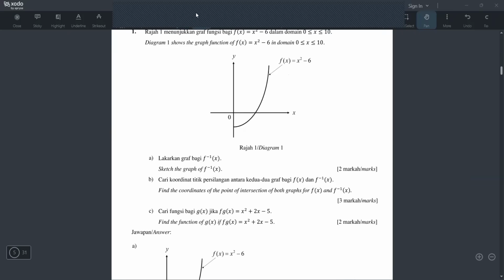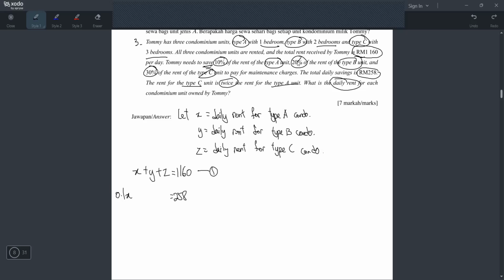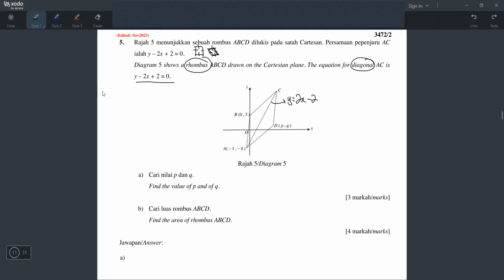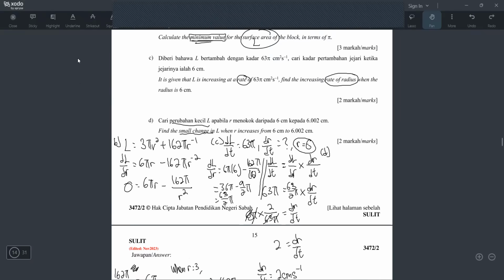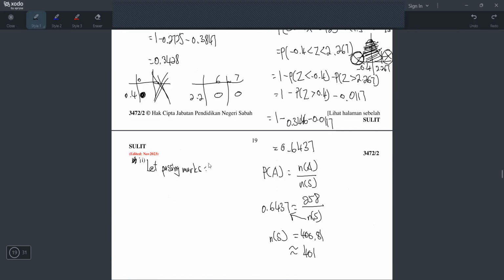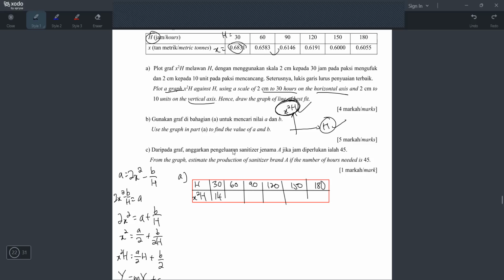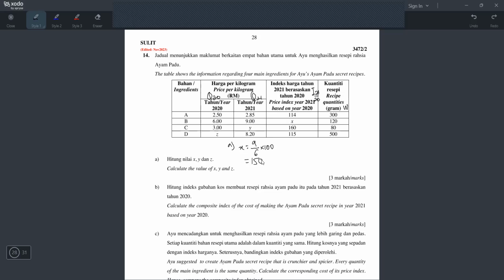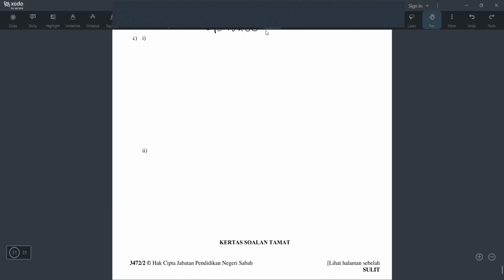Trial SPM Addmaths | Sabah 2023 | Paper 2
Trial Add Maths Paper 2 2023 | Sabah Kertas 2 KSSM Percubaan SPM Matematik Tambahan 2023 KSSM

0:00:00 Q1
0:14:19 Q2
0:29:02 Q3
0:42:03 Q4
1:03:08 Q5
1:16:28 Q6
1:24:17 Q7
1:42:18 Q8
1:54:12 Q9
2:19:53 Q10
2:40:16 Q11
3:00:22 Q12
3:16:39 Q14
3:28:55 Q15